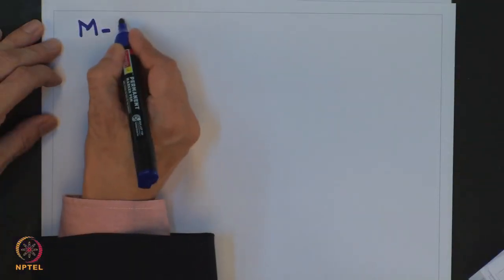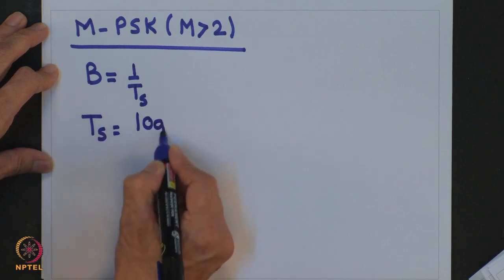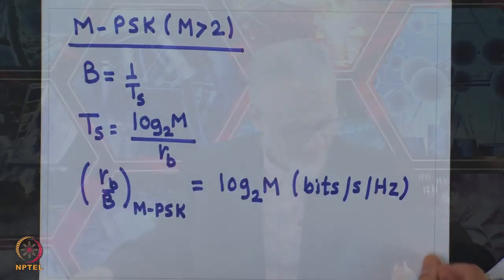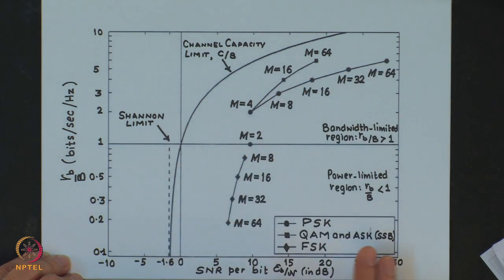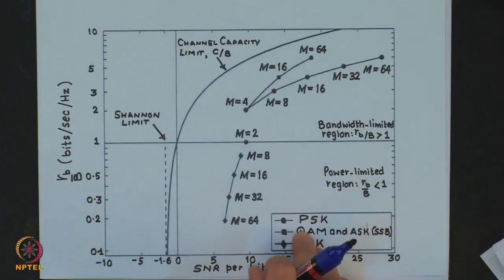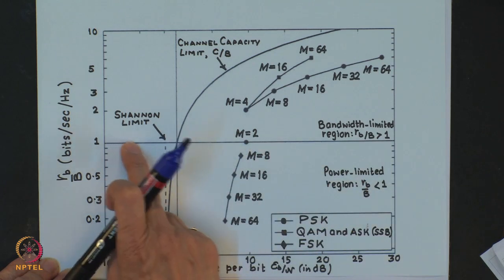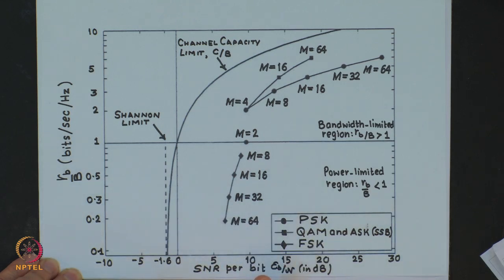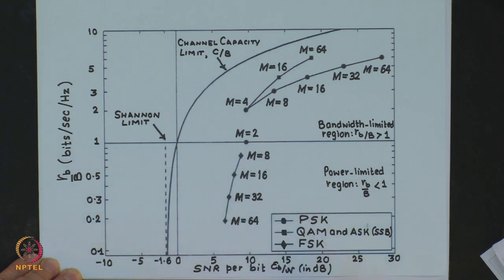Week 11-Lecture 58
Lecture 58 : Comparison of M-ary Schemes